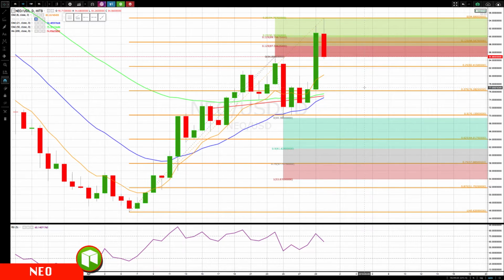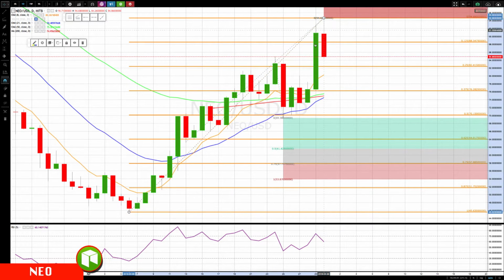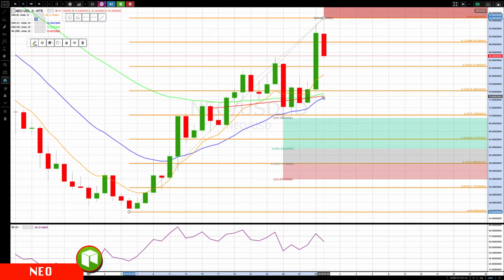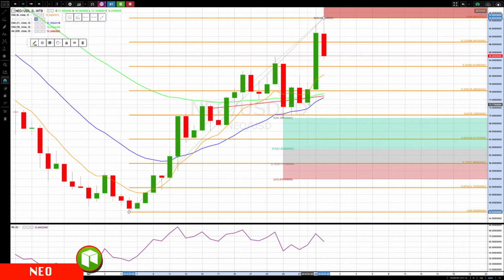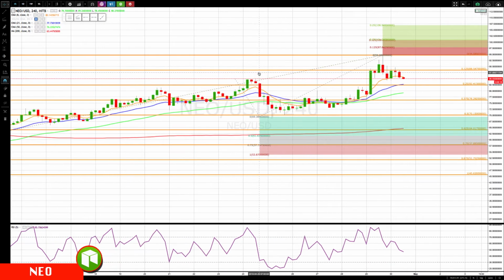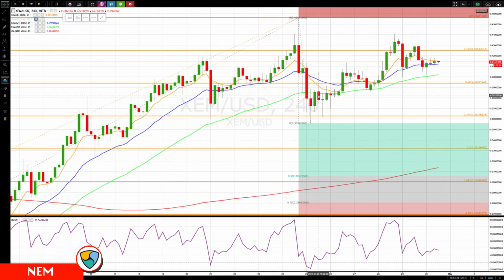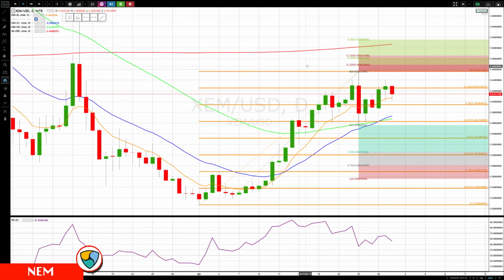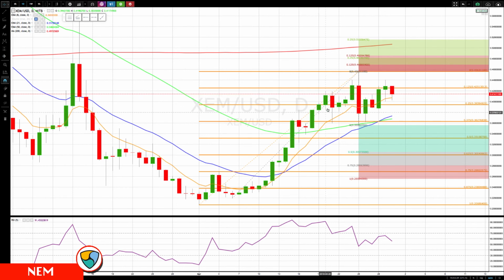NEO : NEM Update CryptoCurrency Technical Analysis Chart Apr-30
Chapters
NEO - 0:11
NEM - 3:06